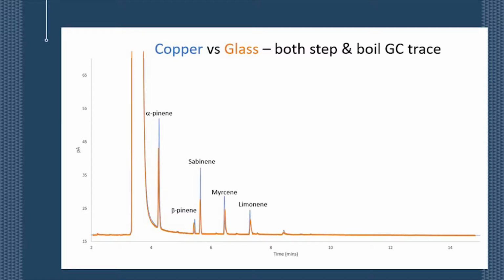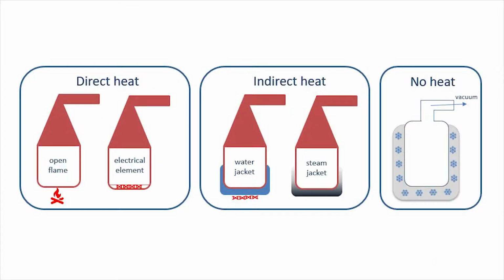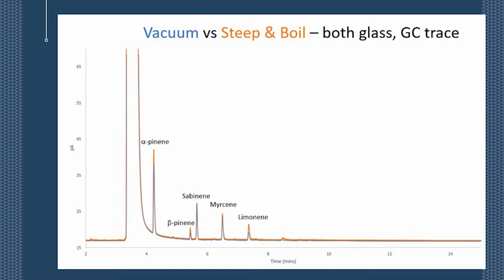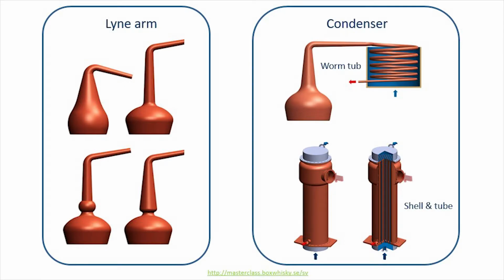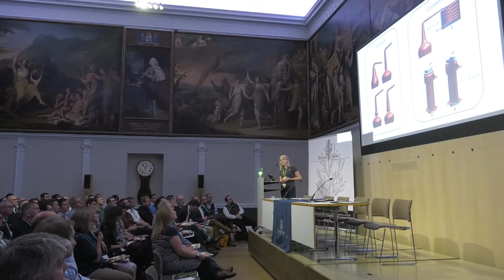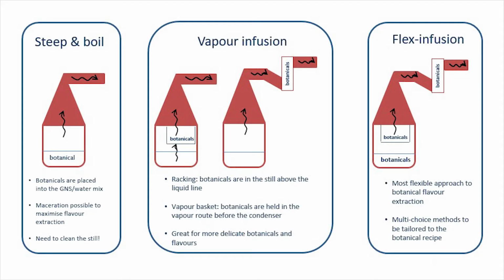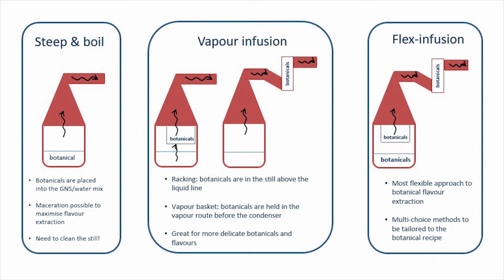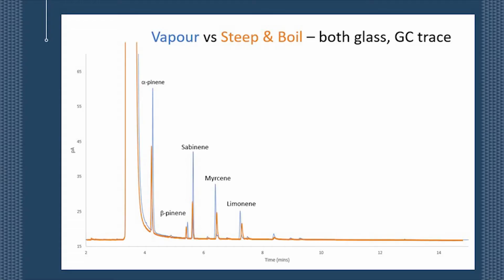Dr Anne Brock - Dark satanic stills?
Bombay Sapphire Distillery
Master Distiller

What today are the ‘stills traditionally used for gin? How does your still design affect your gin?

Educated at Oxford University, Anne achieved a PhD in Organic Chemistry from St. Catherine’s College before embarking on a career as a gin distiller.

During her four years at Bermondsey Gin Ltd she managed the distillery build in London and took over production of their two gins from a contract distiller. She was solely responsible for gin production as well as overseeing the day to day running of the business.

In 2017 Anne became part of a team in Goa that set up India’s first craft gin distillery, leading the recipe development of two gins – Greater Than and Hapusa.

Joining Bombay Sapphire as Master Distiller in September 2017 she now works alongside her team of 16 distillers to produce Bombay Sapphire, Bombay Dry, Star of Bombay and Oxley.

As part of an innovation team, with Bombay’s Master of Botanicals, Ivano Tonutti, she is working to build a pipeline of Limited Editions for Bombay, the first of which was launched in 2019 - Bombay Sapphire English Estate.

Anne is currently on the board of Directors at the Gin Guild and will become Grand Rectifier of the Guild in October 2019.